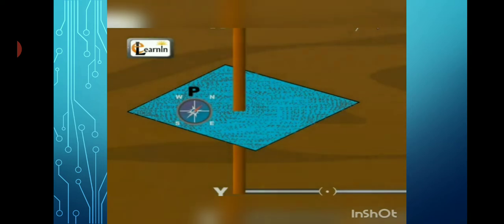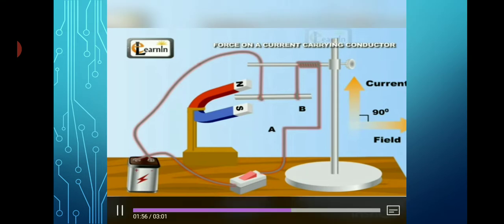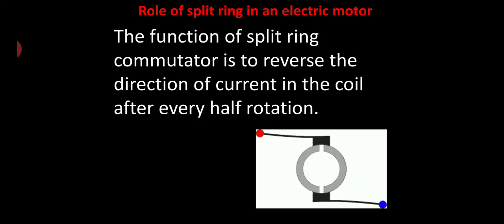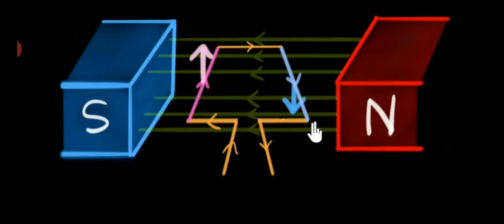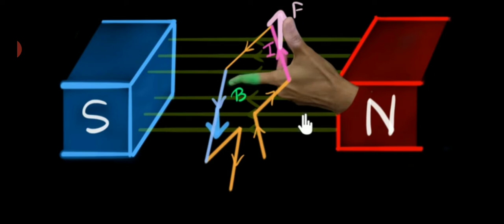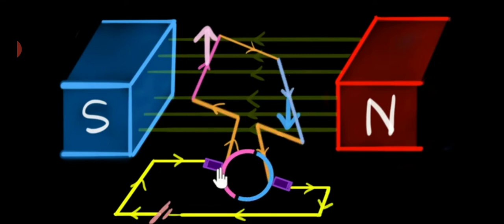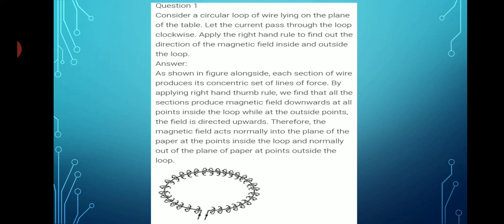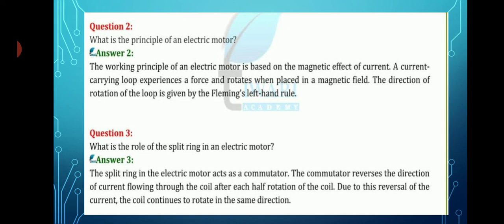Magnetic effect of electric current (part-3)